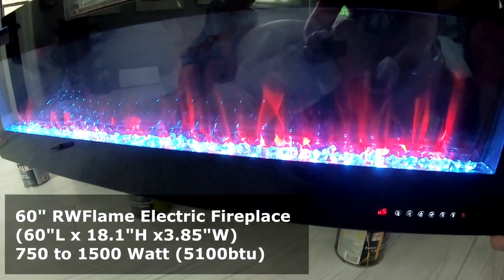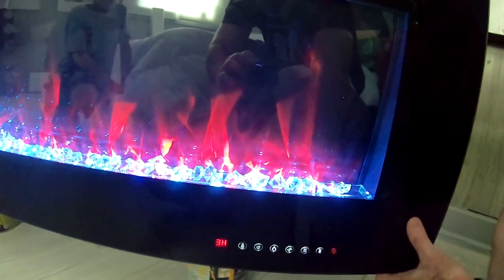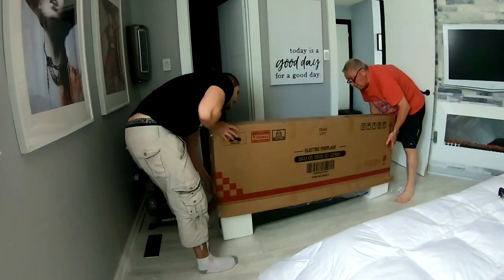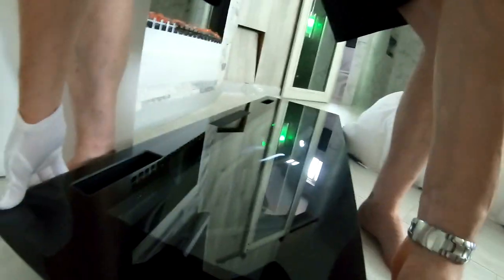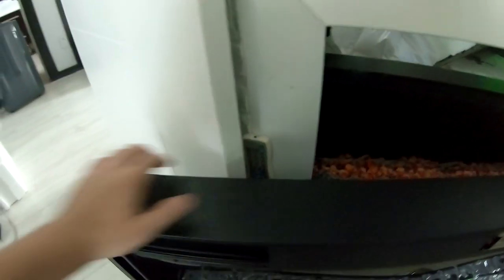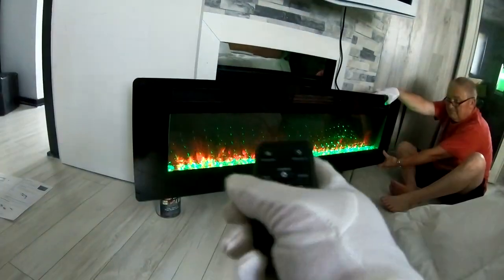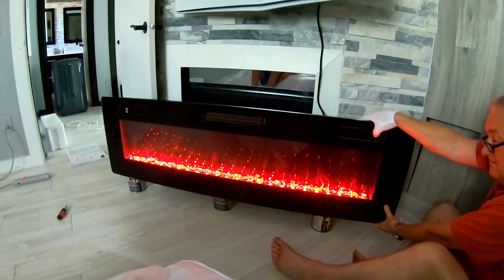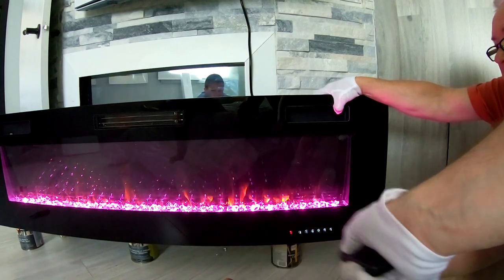Review Install Guide ** RW FLAME Electric Fireplace 60 inch Recessed ** Top Selling Fireplace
to get a much lower Discounted Price on ANY RWFlame Electric Fireplace. R.W.Flame is the best Amazon Selling Electric Fireplace Brand in Canada and USA. We've installed 8 of the RWFLAME electric fireplaces 50" and 60". The fireplace has a front heater for a quick an easy recessed installation. They have background and fire color settings and flame speed settings which makes it easy to set the mood for any room. 2 Modes will heat a space up to 650 square feet in about 5 minutes.

🔨 SHOP TOOLS USED IN THIS VIDEO🔨
Power Tool & Gadget Ideas
Garden Tool Ideas

Our Amazon Store